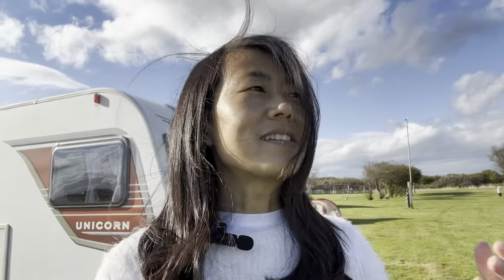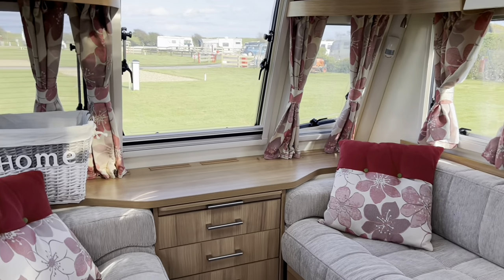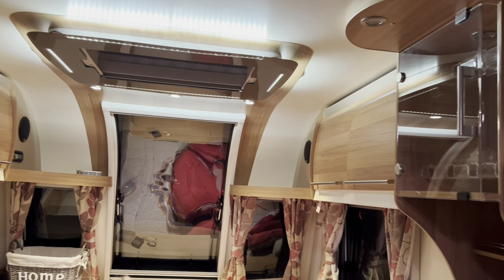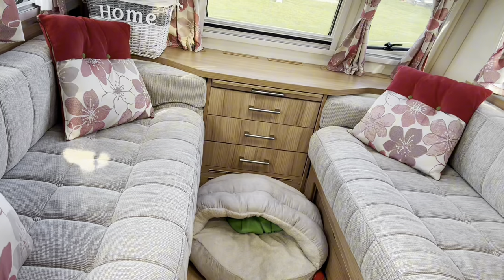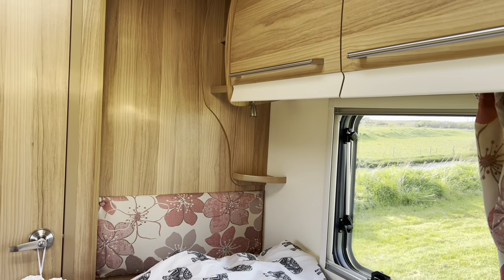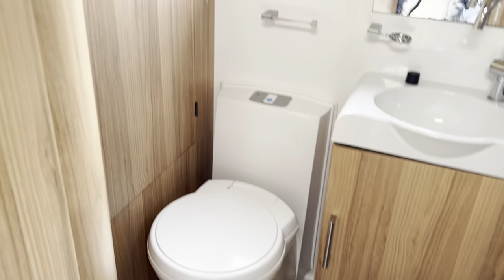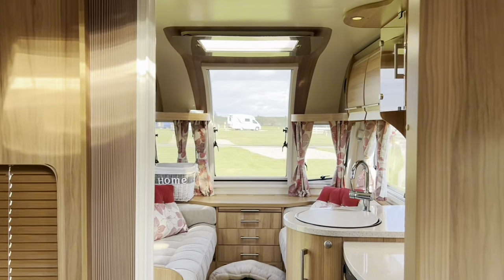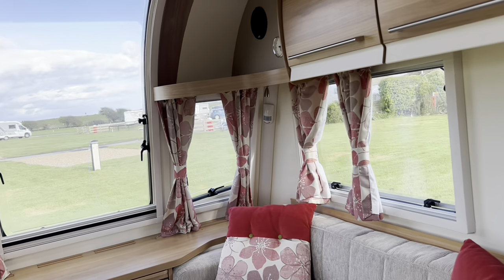My caravan Unicorn Bailey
I was away with my family last weekend. Second time to use our caravan which we bought last year.
Its still cold in UK and extremely windy but we decided to use it. It was really good fun. Kids had a great time as well.